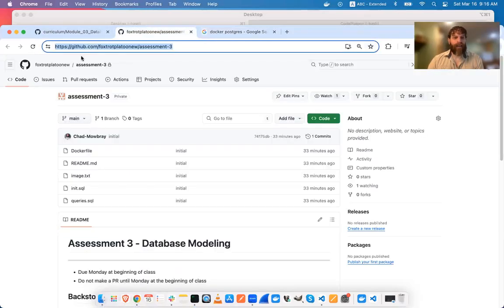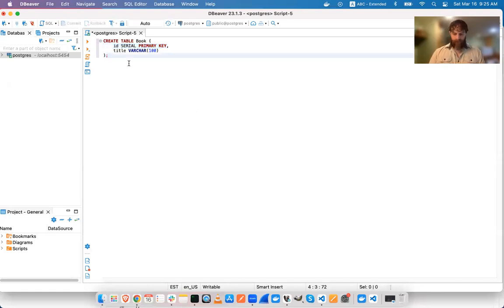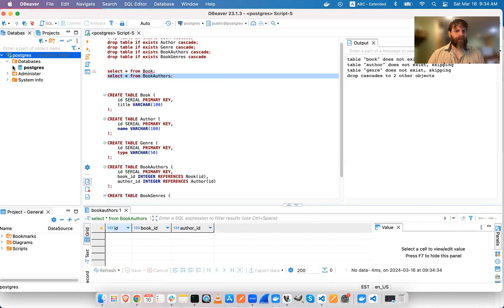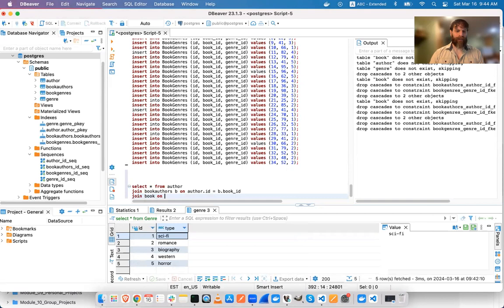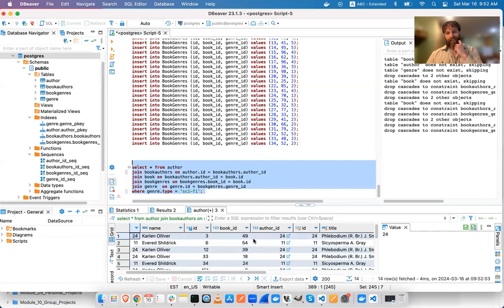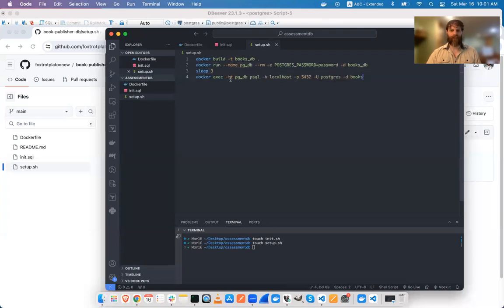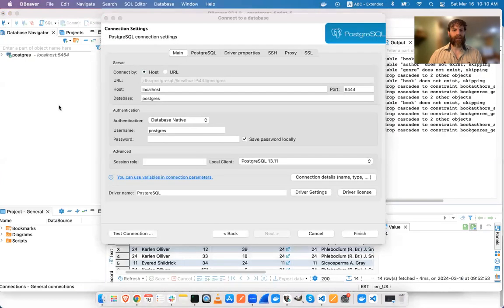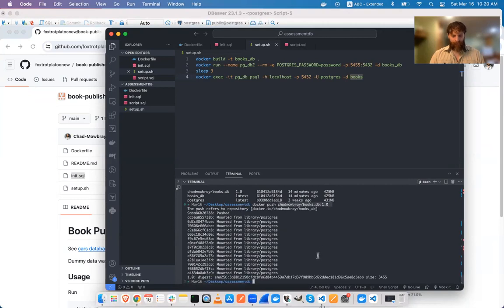W10D4: Assessment 3 Review (SQL Schema Design)